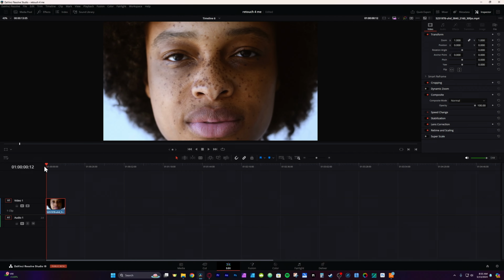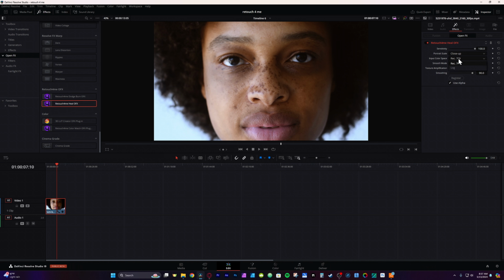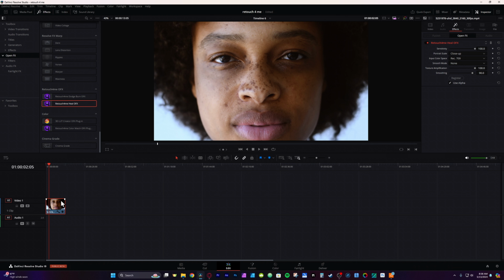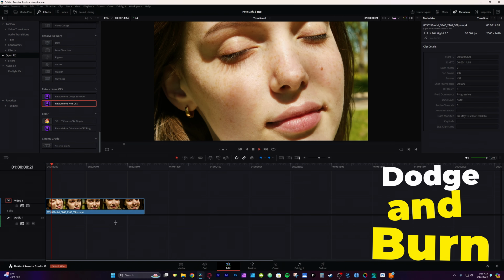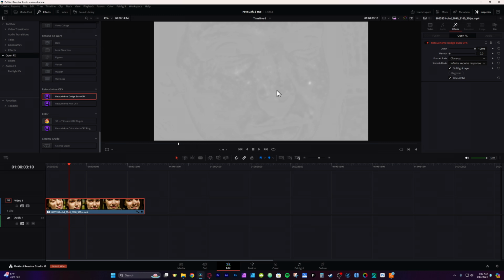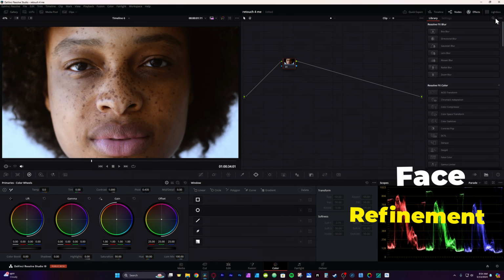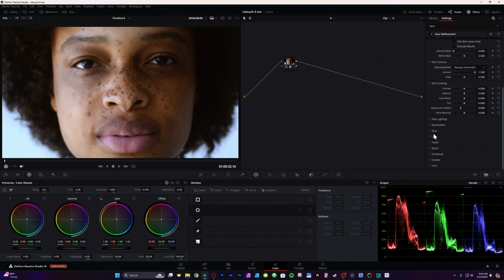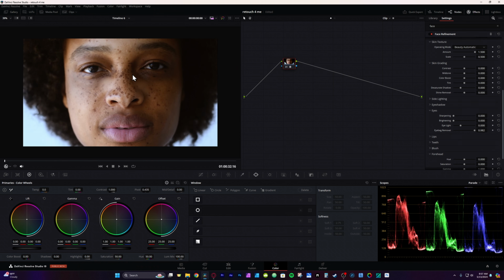Retouching SKIN in video with AI in Davinci Resolve